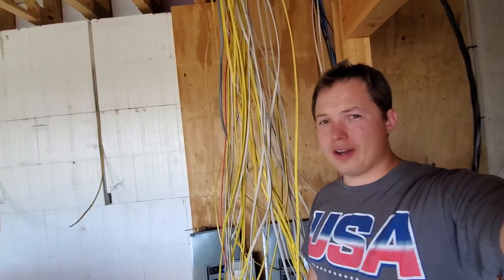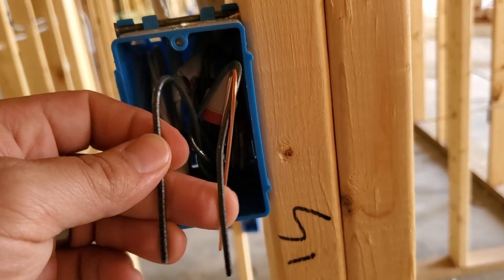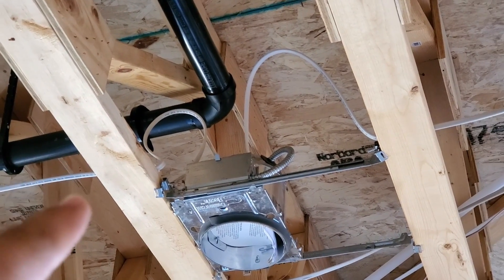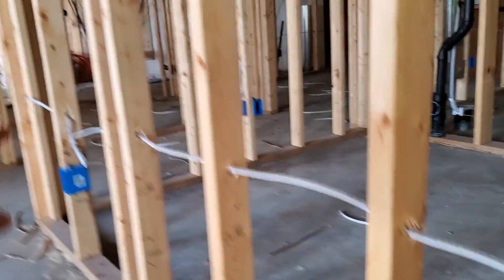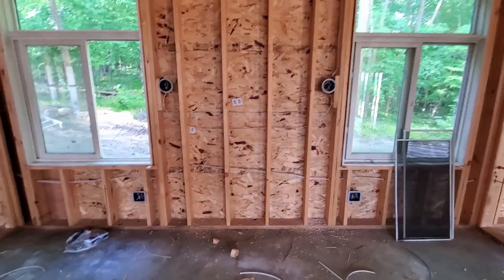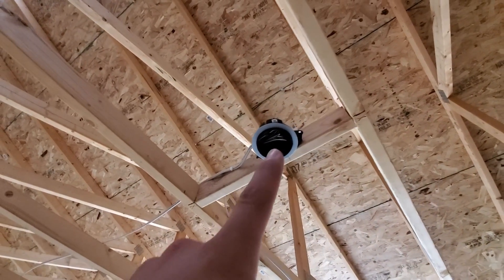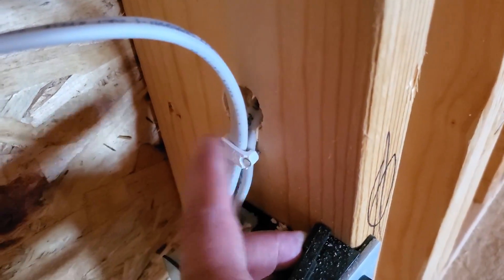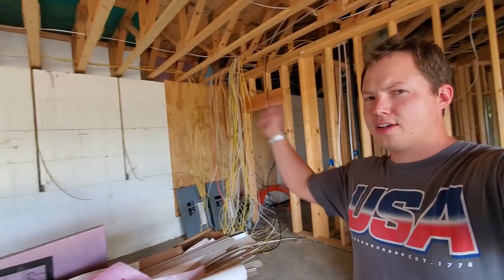New House Wiring Rough In Project Tour!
Get a discount on a Sense Home Energy Monitor using code BENJAMIN
Multi Cable Staples

Come along on a walkthrough of this newly built and wired house! Here I do my best of pointing out the methods used and anything interesting about the materials and workmanship.

0:00 - New House Wiring Rough In Intro
0:21 - Loosely Gathered Runs & Labels
1:01 -  How The Wires Were Pulled
2:23 - Electrical Boxes Used
3:12 - Running Wires Closely Together
4:28 - Recessed Can Lights
5:58 - Gasket Sealing Electrical Boxes
6:35 - Wires Running Horizontally
7:35 - Orange Electrical Tape?
8:53 - Wiring For The Bedroom
9:44 - Ceiling Fan Box
10:27 - Kitchen Wiring
11:14 - General Purpose Receptacles
12:26 - Running Extra Cable In The Wall
14:15 - Running Cable Under Windows
15:04 - Why Avoid Recessed Lights In Attics
15:49 - Cable Run For Surface Mounted Fixtures

Blessings,

Ben